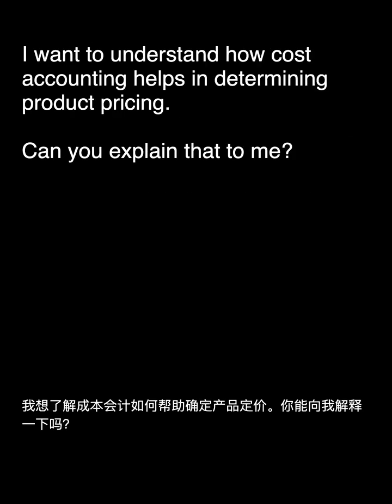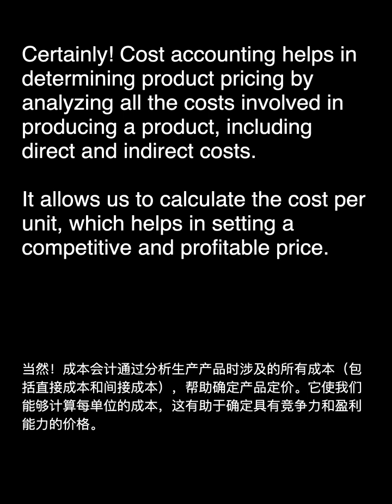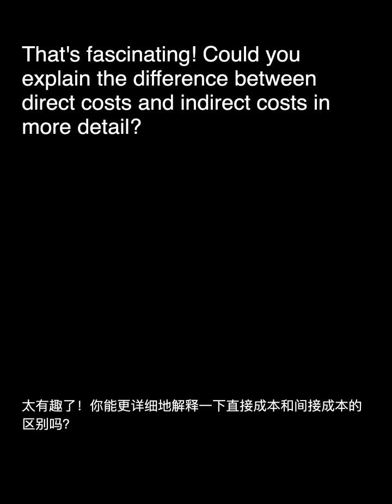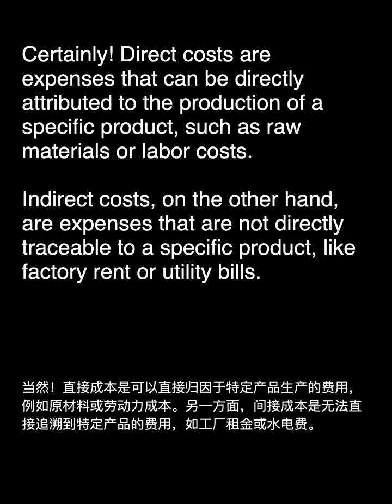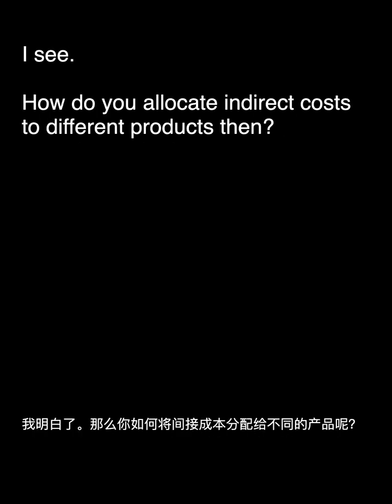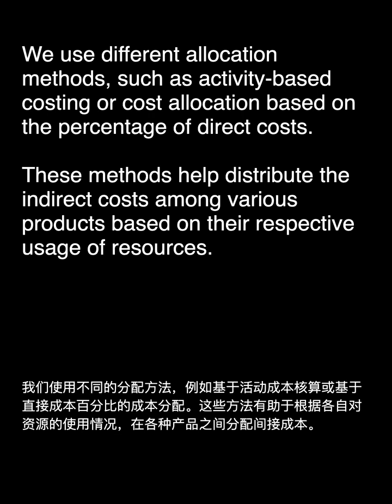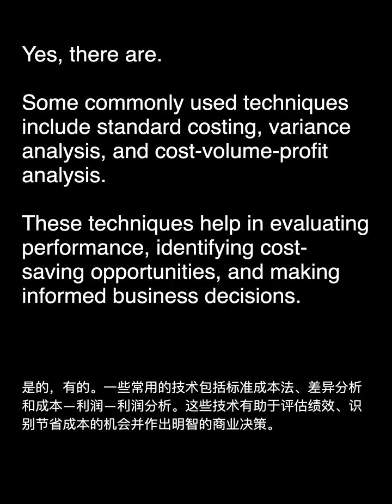每日英语 会计师 成本会计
每日只需读几遍英文对话，无痛感学英语！英文对话有中文翻译，不需要翻译的也可以轻松挡住不看🙈同一场景制作了很多个不同难度的英语对话，故意加了一些重复性的句子，让大家不知不觉中就学会啦。